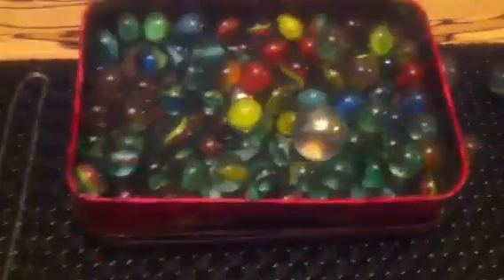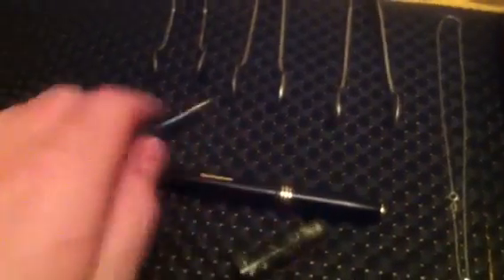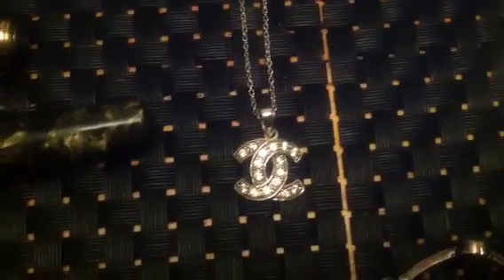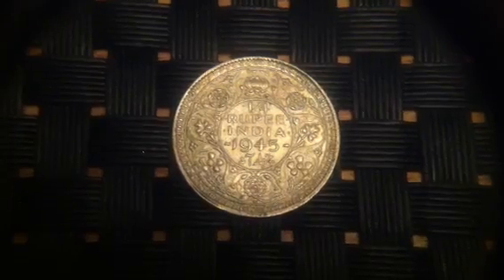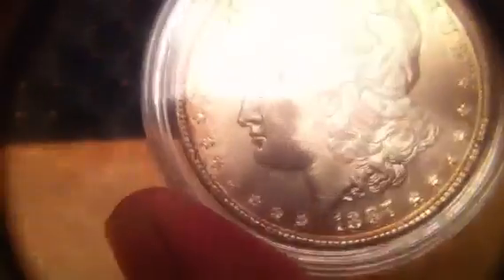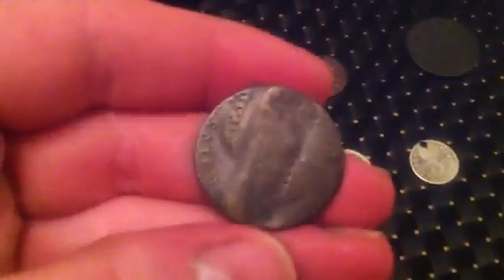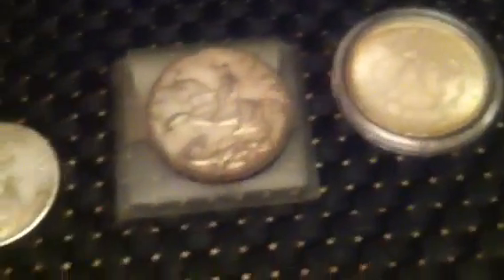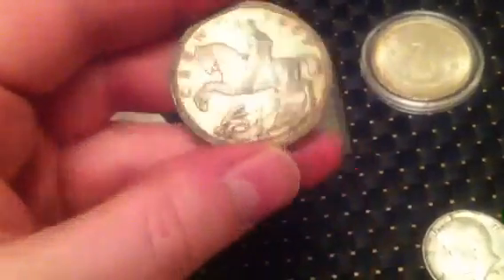Searching for gold and silver at an antiques fair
Here are the result of some mid week picking of a large antiques fair. It was raining loads so I didn't see most of the fair which was a shame, but I still got some good deals.